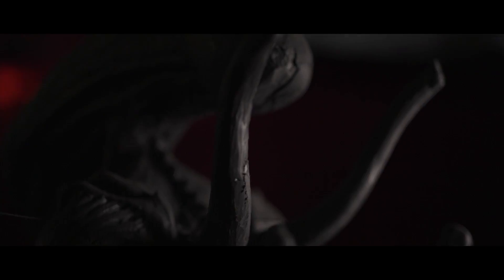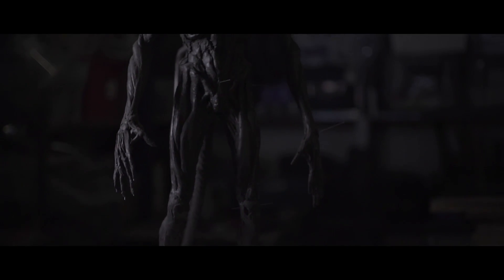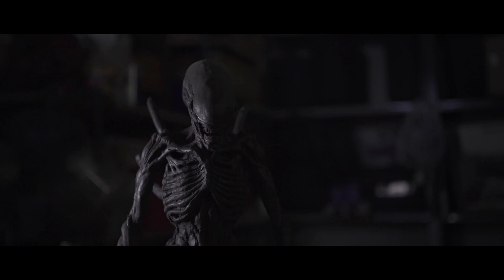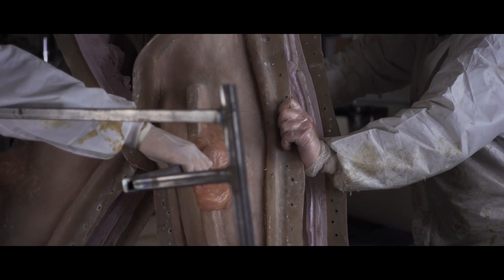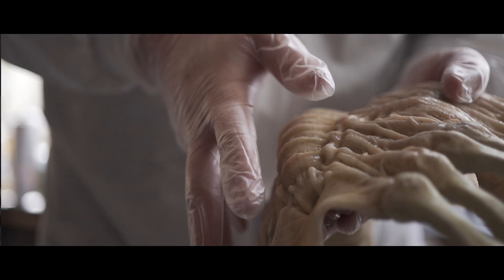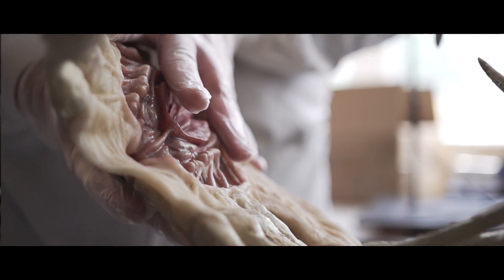Madame Tussauds Alien: Escape - Making of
Madame Tussauds London goes behind the scenes with Creatures Inc., the creative team behind the latest film in the Alien franchise, to give an exclusive peak at the terrifying and iconic alien creations that fans can expect to see in the immersive Alien: Escape experience launching next month.